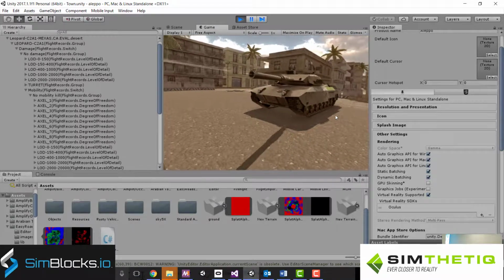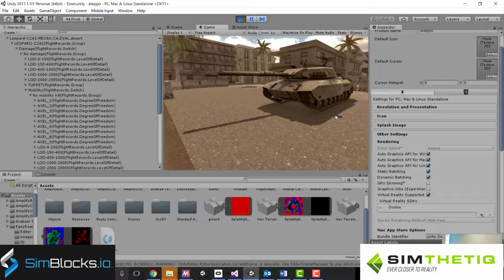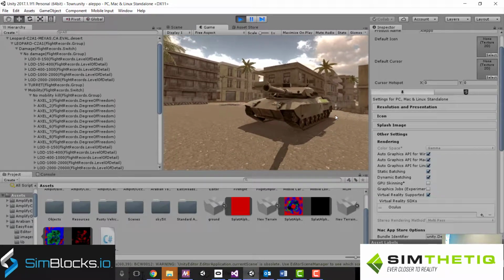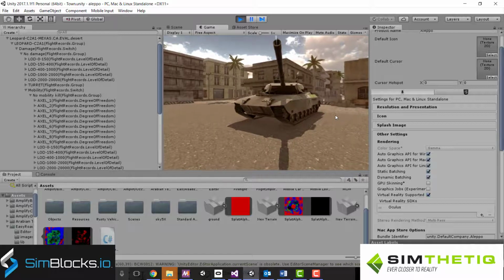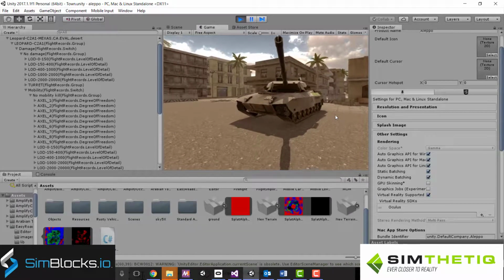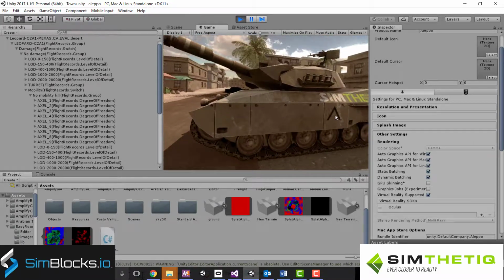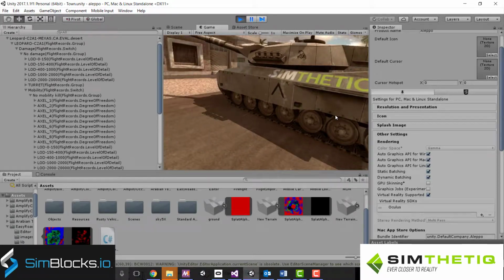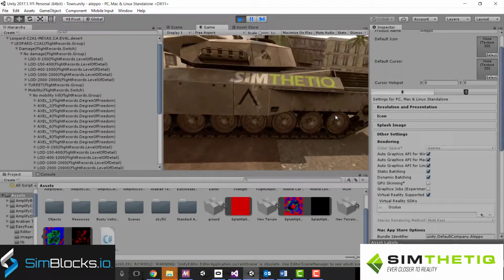Unity OpenFlight Tank in VR - Remastered Audio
Unity supports virtual reality devices, such as the Oculus Rift, for immersive gaming and simulation. The OpenFlight Importer SDK for Unity from SimBlocks.io can be used to easily create VR-enhanced training using high-fidelity OpenFlight 3D models.